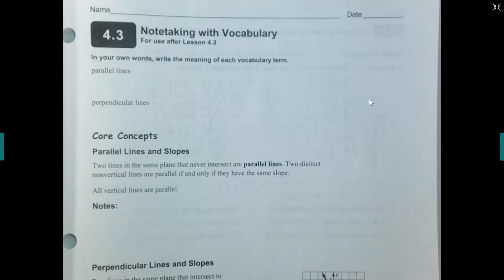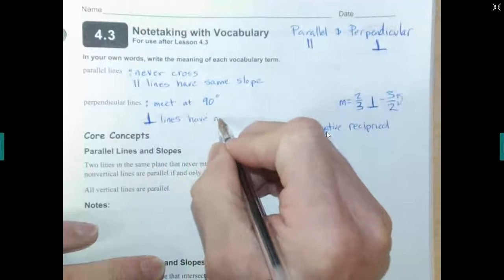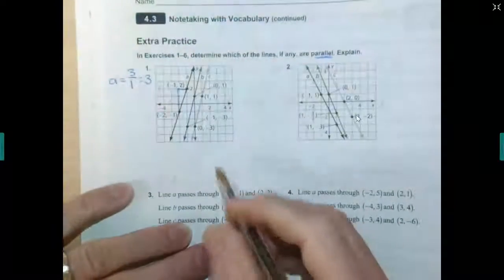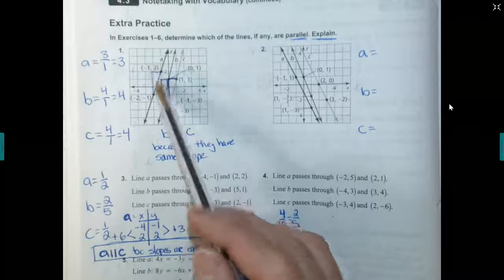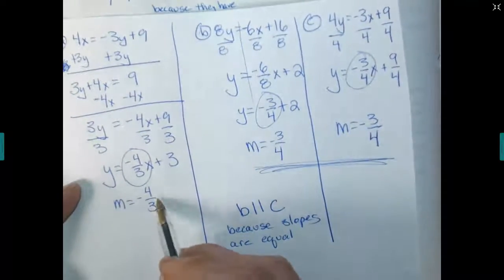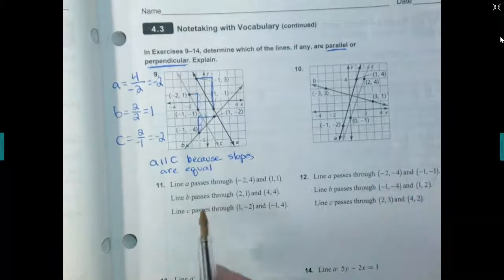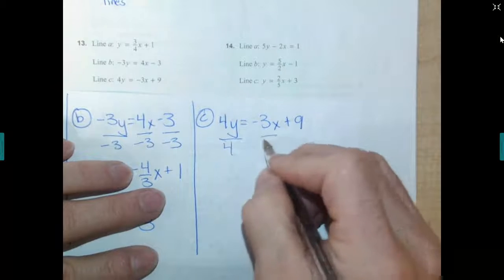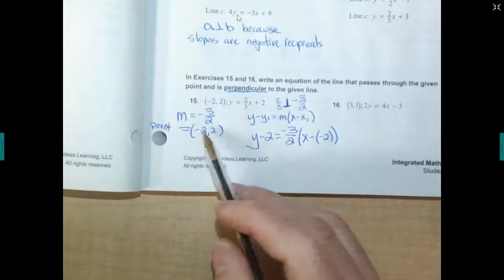Alg 1 - 4.3